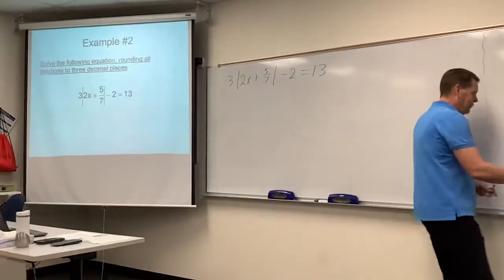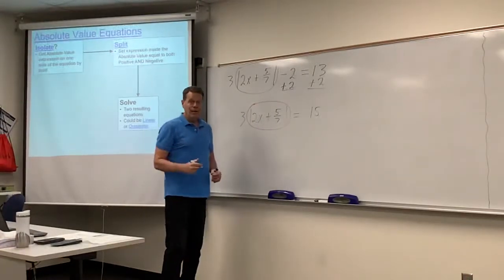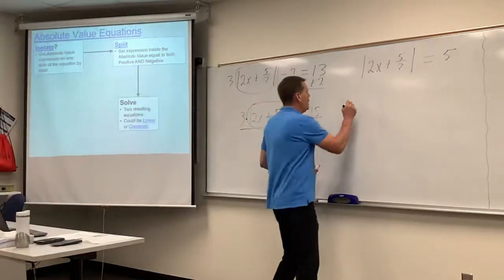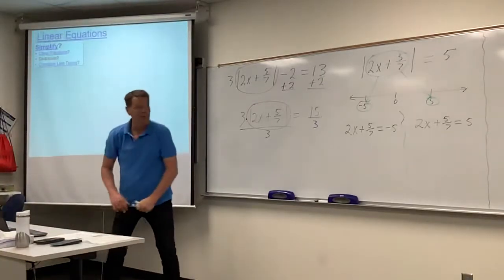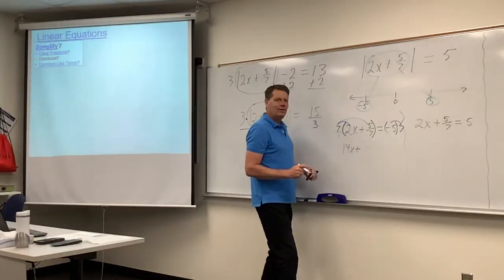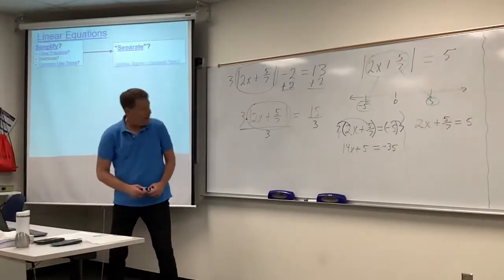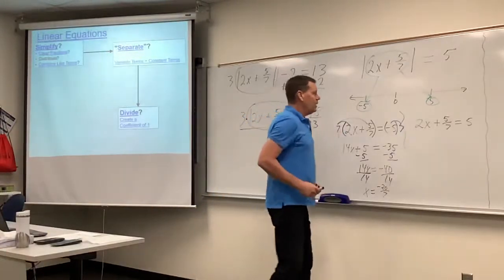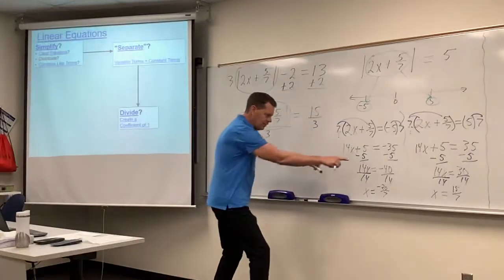College Algebra - Absolute Value Equations - Example #2